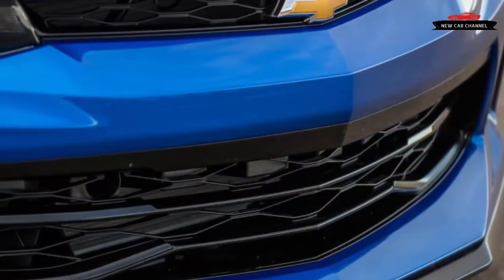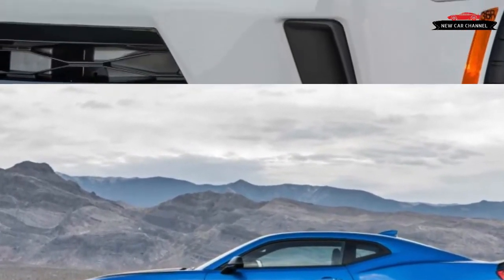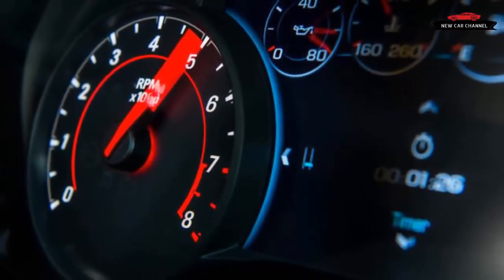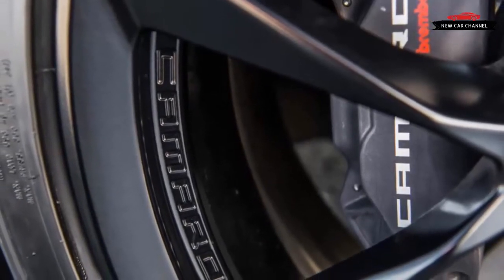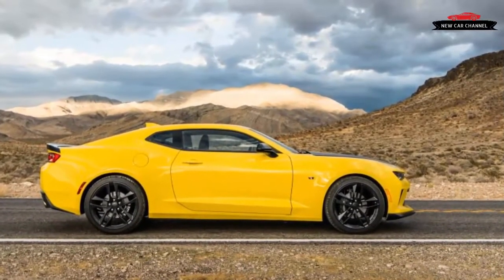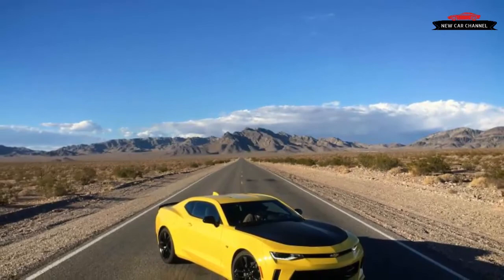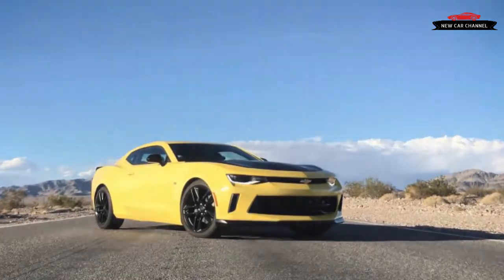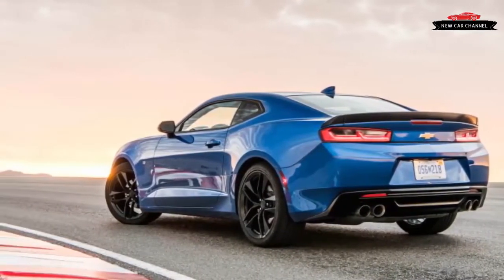REVIEW NEW CAR 2017 CHEVROLET CAMARO V6 1LE FIRST DRIVE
REVIEW NEW CAR: 2017 CHEVROLET CAMARO V6 1LE - FIRST DRIVE REVIEW
Today i review the new car: CHEVROLET CAMARO V6 1LE 2017. I'm sure you'll enjoy this after watching my video. Thanks a lot !